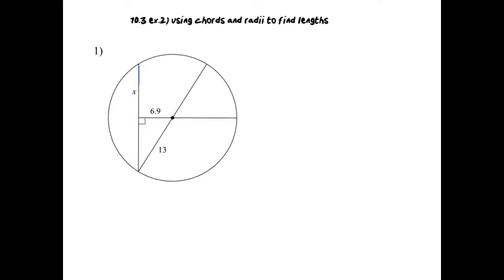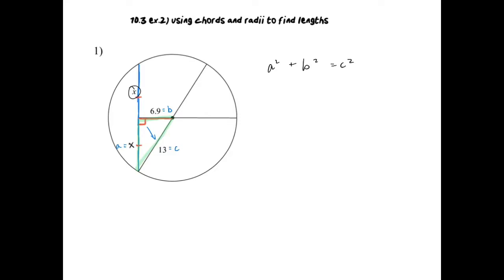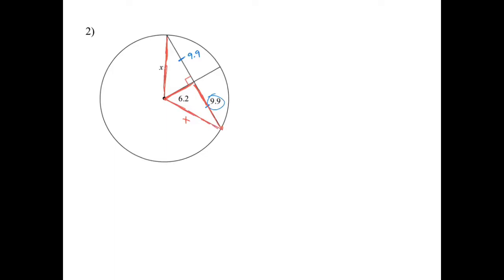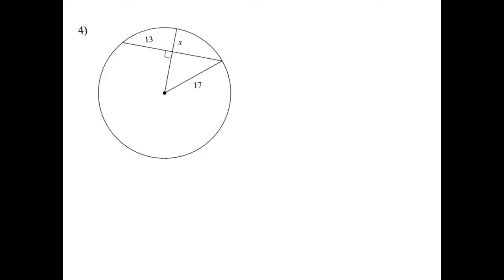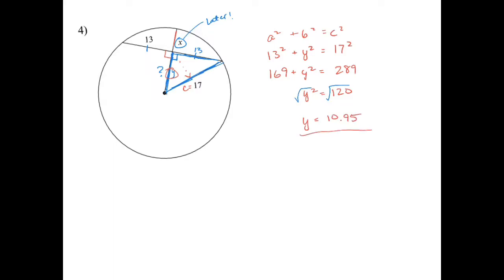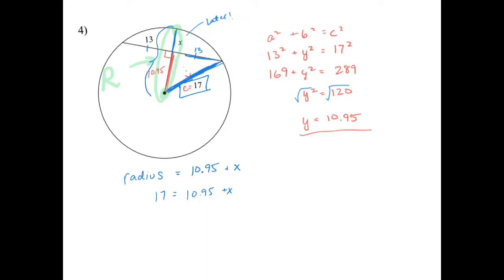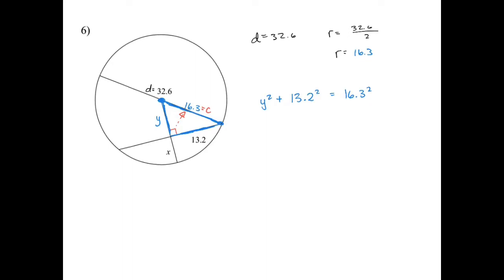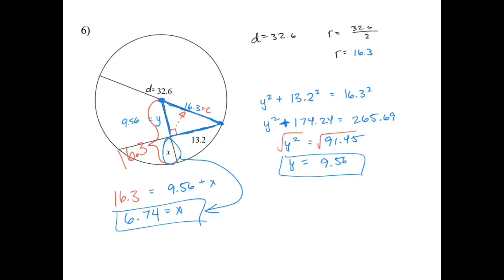Chords ex2 - using chords and radii to find segment lengths